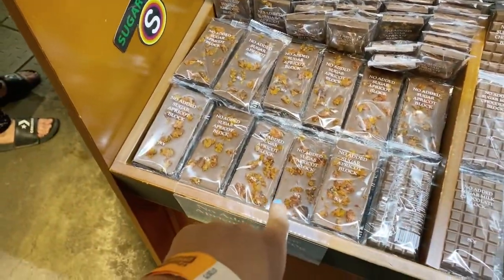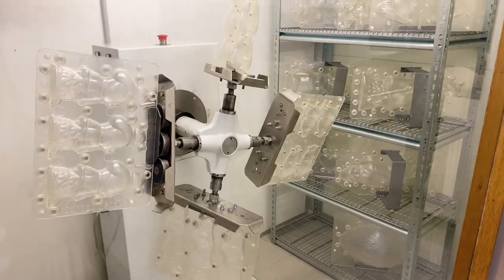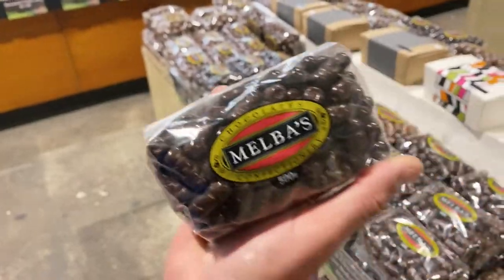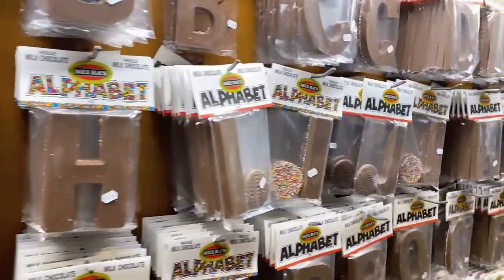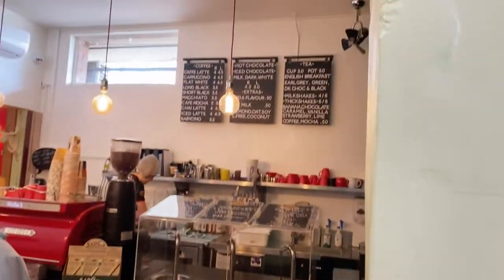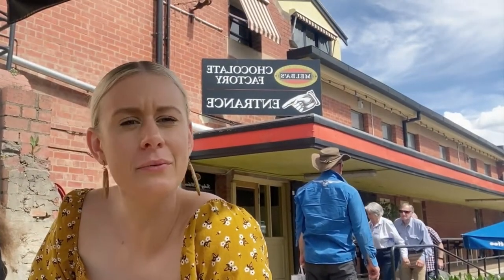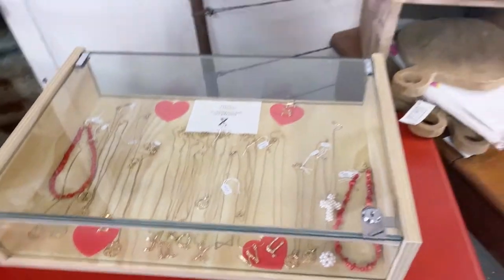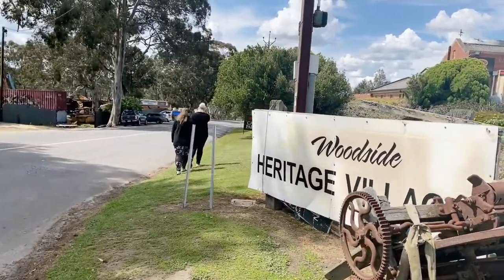Melba's Chocolate and Confectionery Factory | Things to do in Adelaide | Woodside, South Australia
In this vlog, we visit Melba's Chocolate Factory and purchase some yummy treats. Next door to Melba's is the Woodside Cheese Factory which sell a variety of cheeses and goods. A delicious tourism location in Woodside, South Australia.